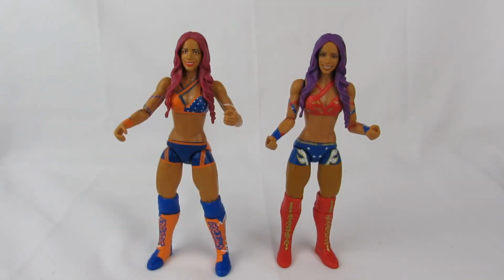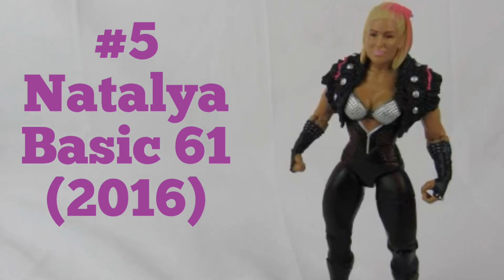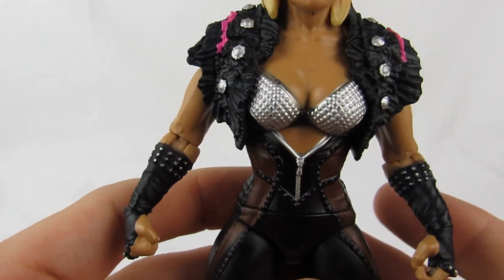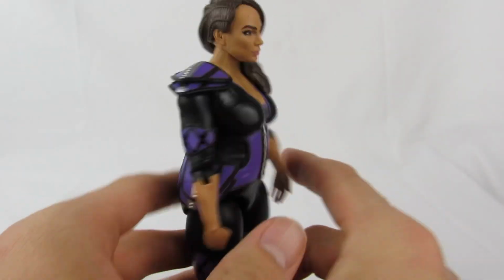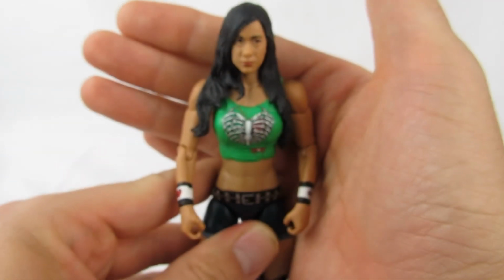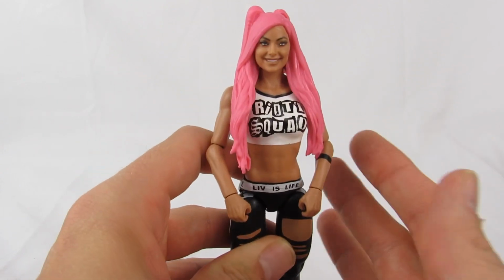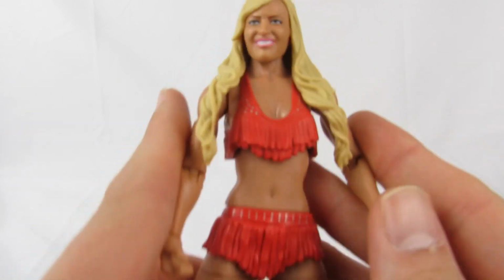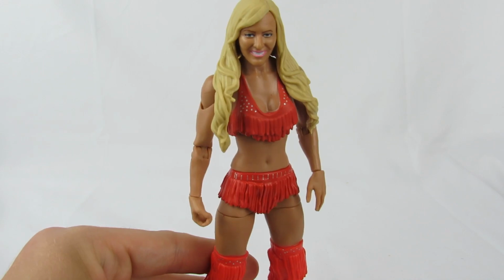Top 5 Women’s wrestling figures: Basics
Top 5 list of the best (in my opinion :)) WWE Basic Women’s wrestling figures. Shocking #1!